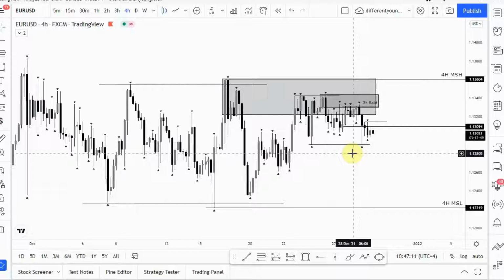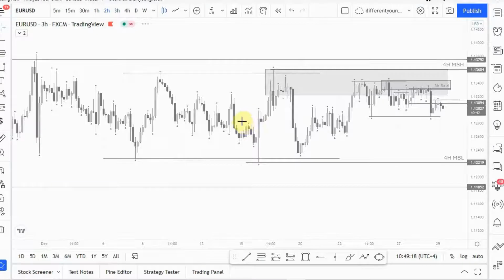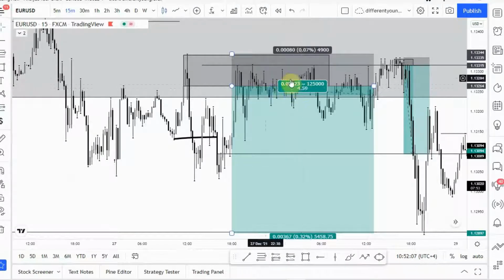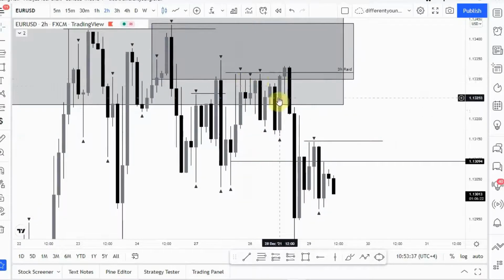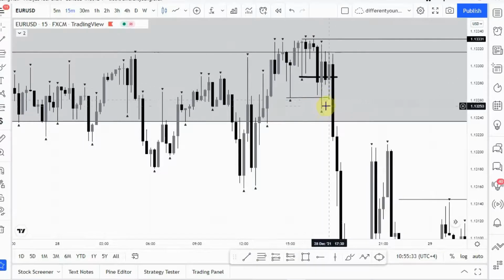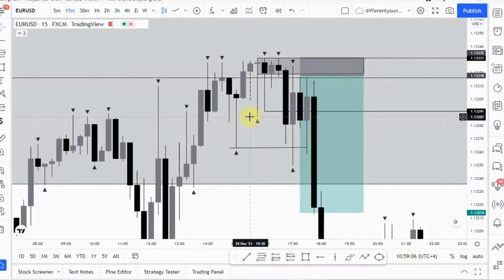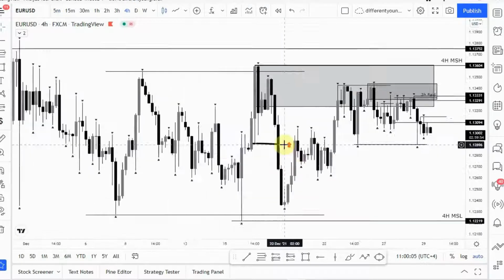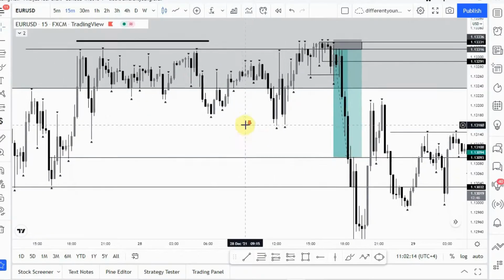How To Trade Forex Like A Pro | Part 3 | Day Trading Strategy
In this video you will learn a process to trade forex like a pro and step by step process of my day trading strategy.